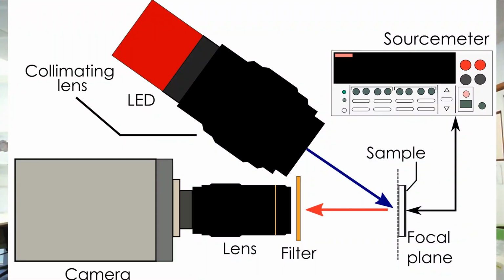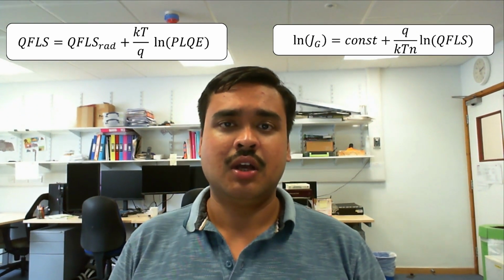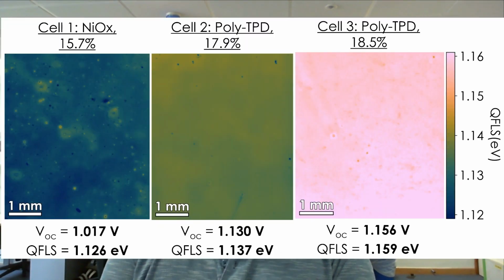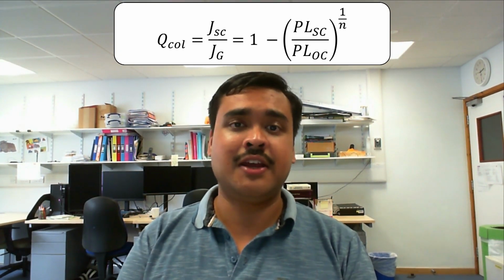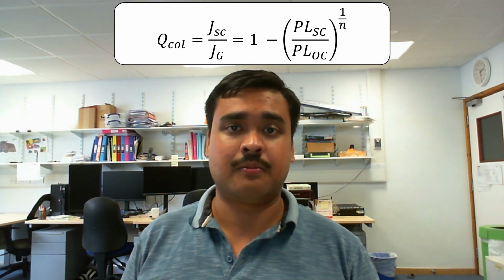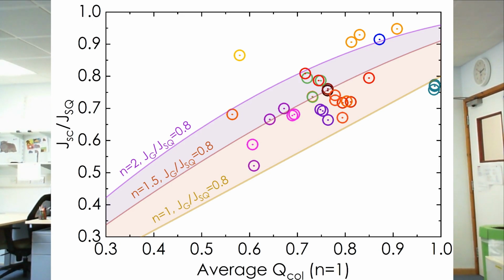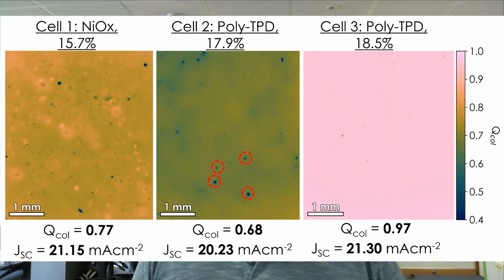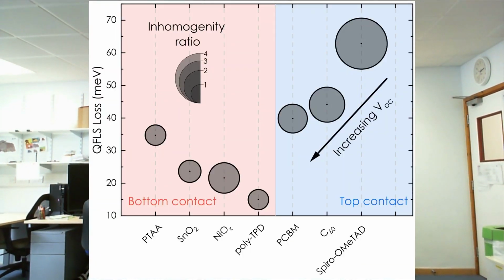Research Rundown Series - Visualizing Macroscopic Inhomogeneities in Perovskite Solar Cells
Akash Dasgupta of the Snaith Lab gives us an overview of his recent publication in ACS Energy Letters entitled 'Visualizing Macroscopic Inhomogeneities in Perovskite Solar Cells'
DOI: 10.1021/acsenergylett.2c01094